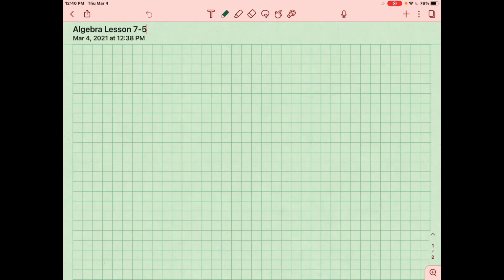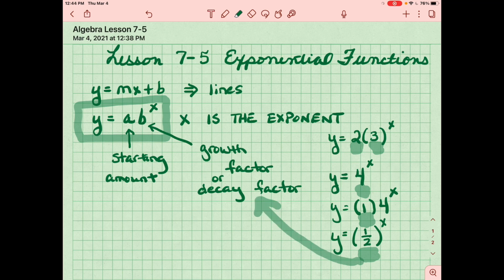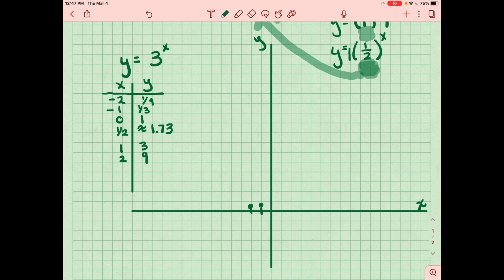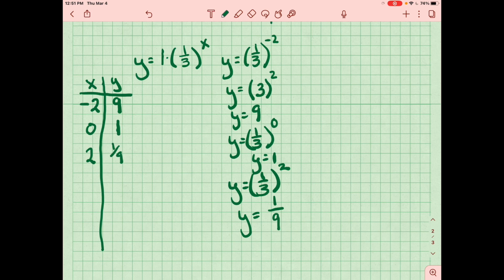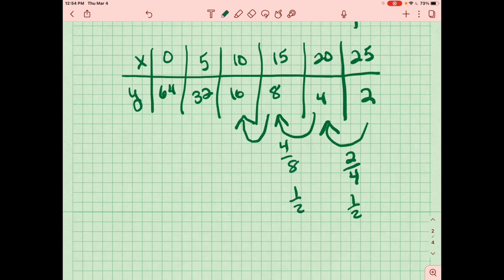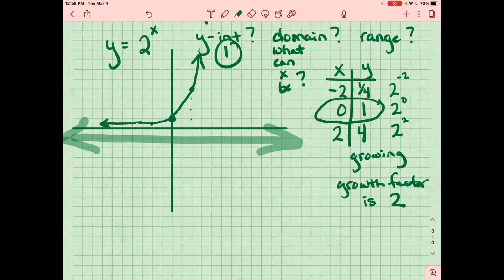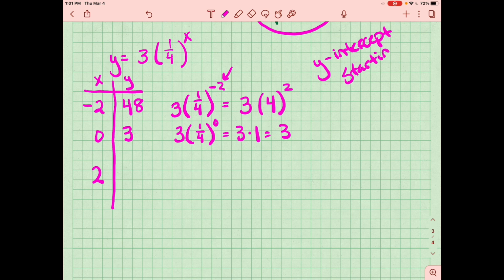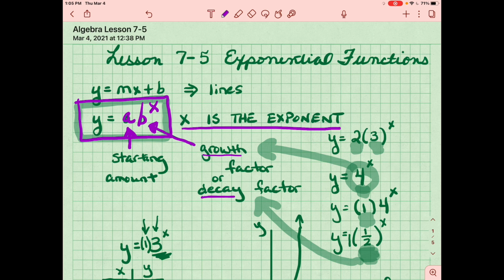Algebra 1 Lesson 7-5 Exponential Functions